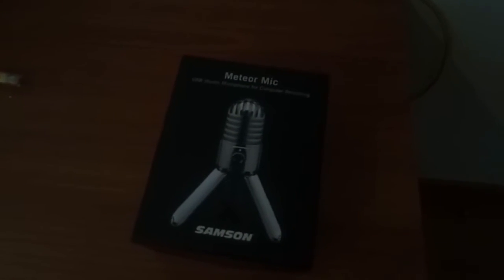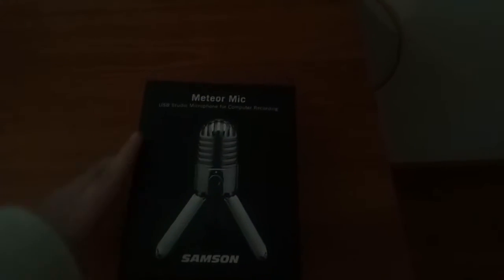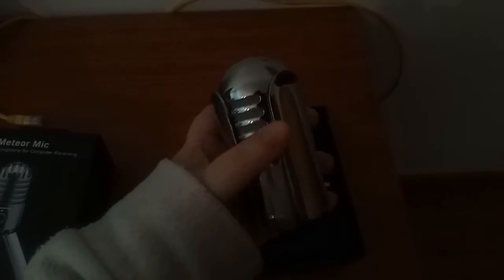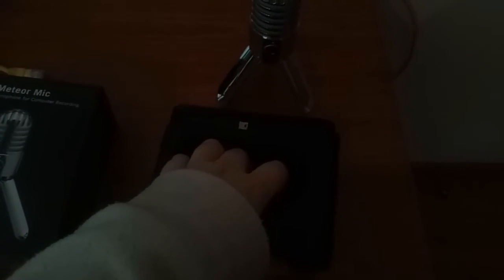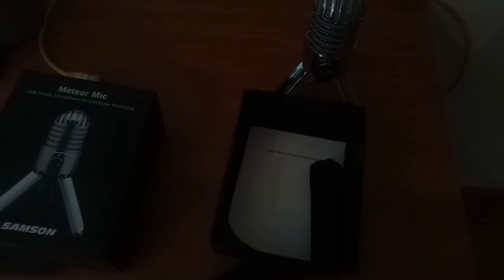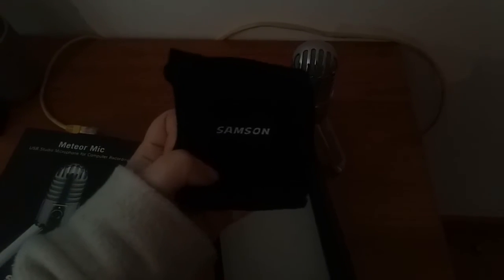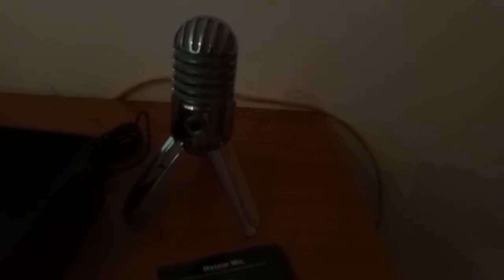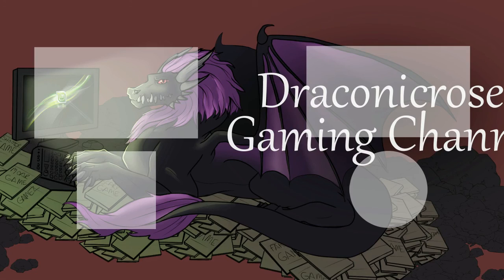Samson Meteor USB Microphone - New gear thanks to you! | Channel Vlog 03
Samson Meteor USB Microphone - that is the name of the newest addition to my YouTubing life! I bought this microphone to address the top complaint I get on my channel: the audio sounds bad! Hopefully the samson meteor USB microphone will fix that!
I'll be plugging this mic on Linux 🐧

The channel is made possible due to my amazing patrons:
Blade Smith, Felix, Eric Ugland, Garrett Robinson